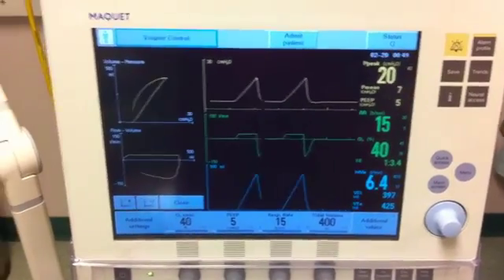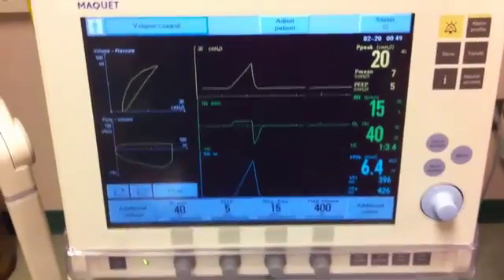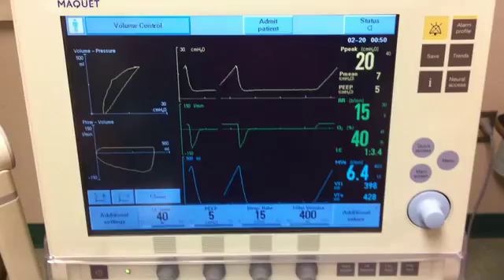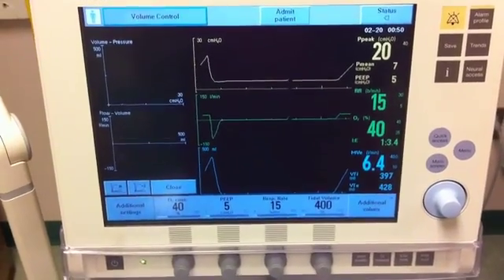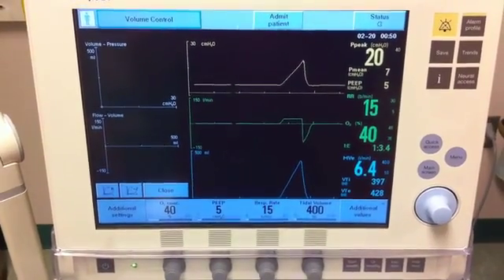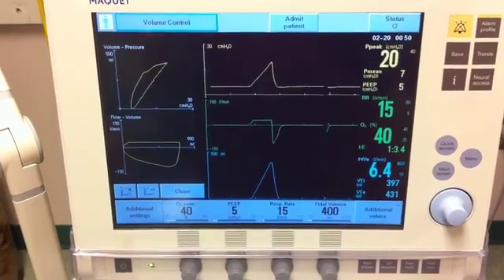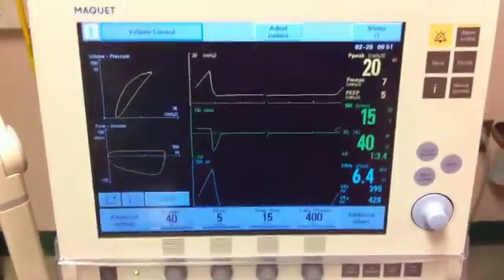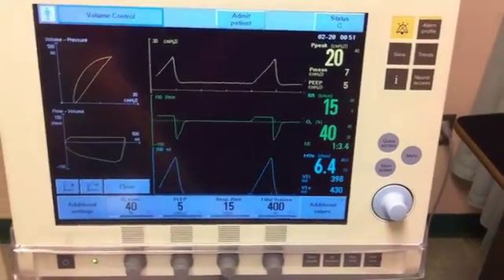Ventilator Graphics Scenario 1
Ventilator Graphics scenario.  I will post the answer at a later time.